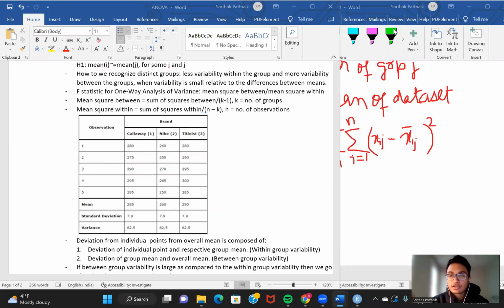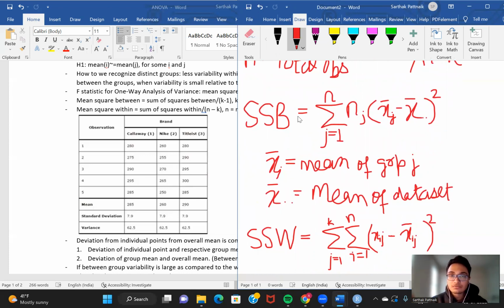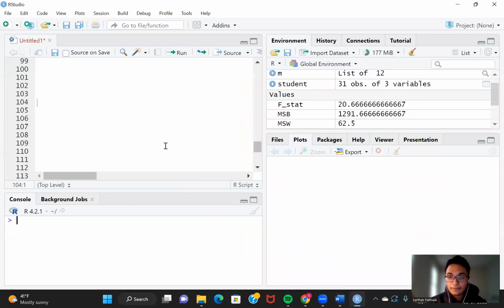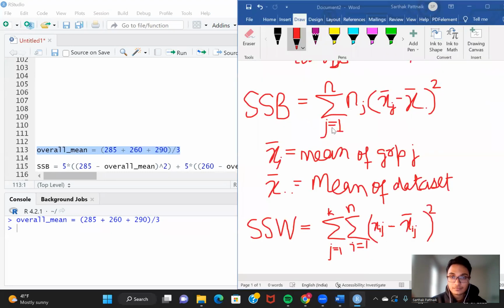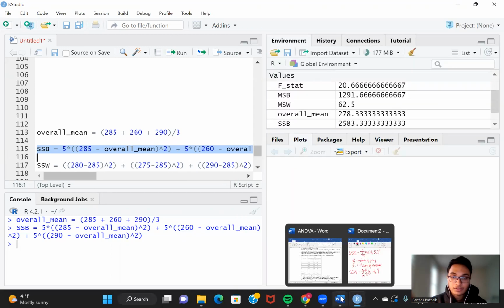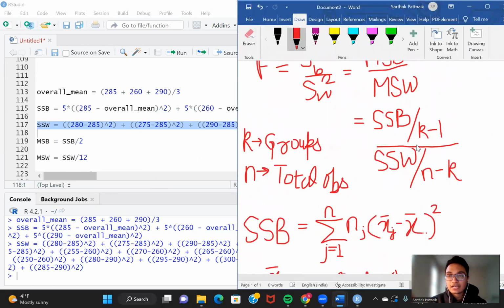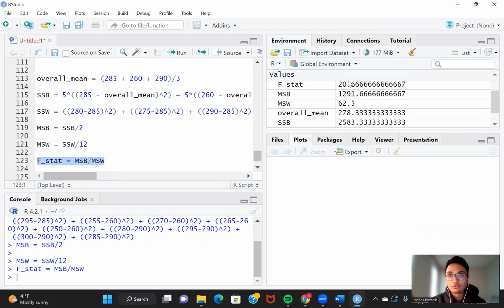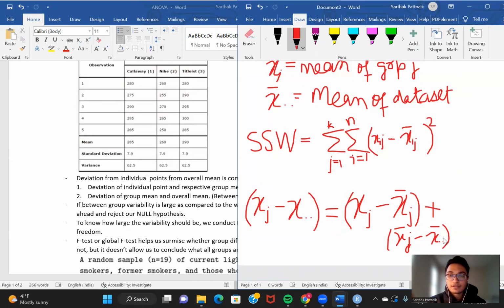Fundamentals of Machine Learning(Lecture 35): One Way Analysis of Variance - Example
In this session, we discuss an example of One way analysis of Variance.